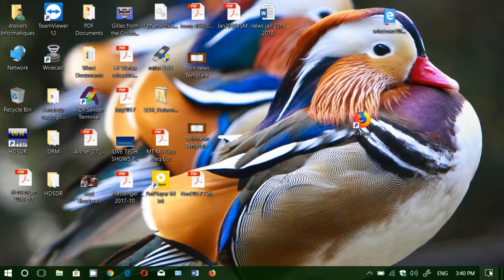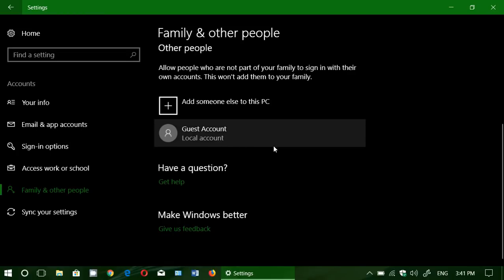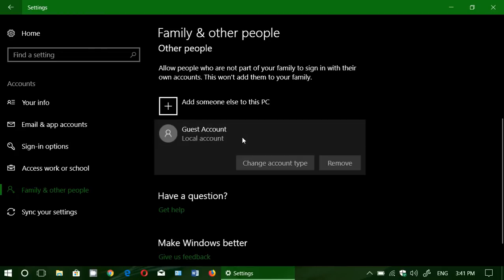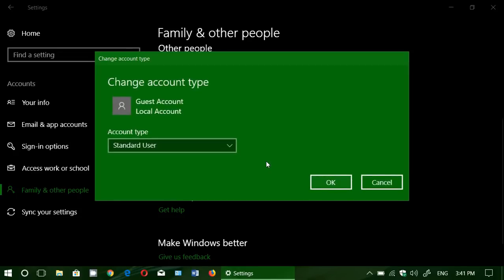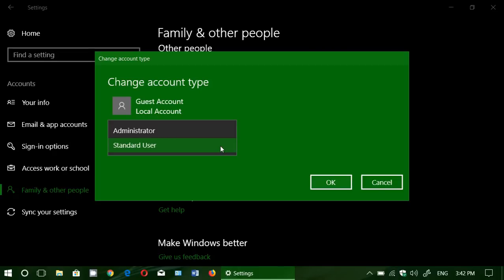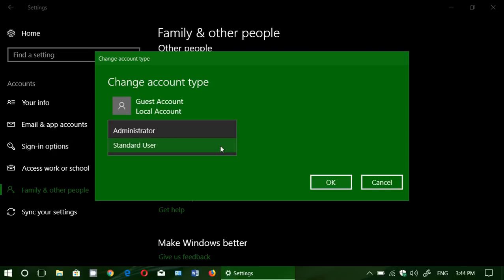Standard user VS Administrator accounts Windows 10 Fall Creators update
There main differences between a Standard User account and Administrator account in Windows 10 Fall Creators update